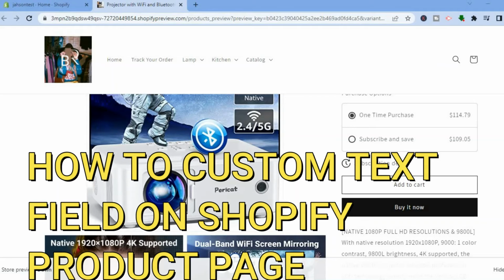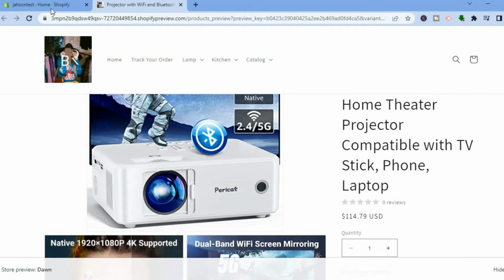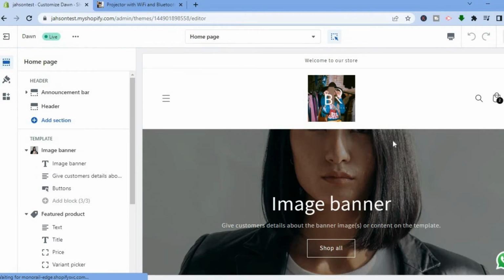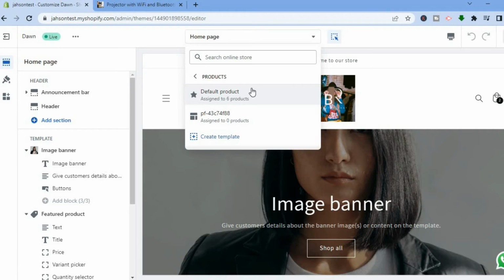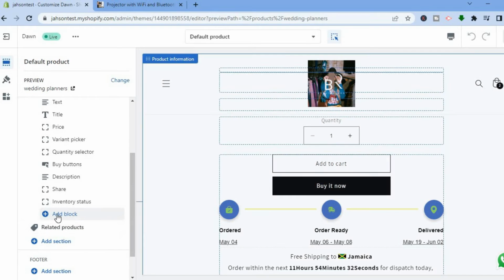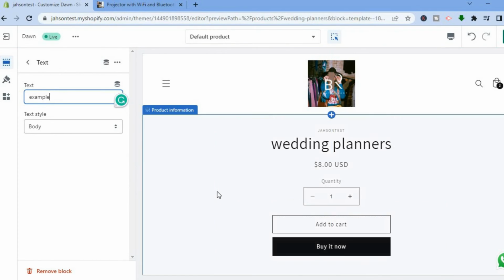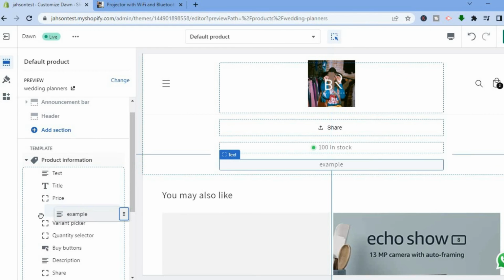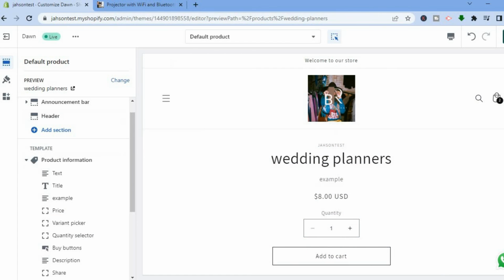HOW TO CUSTOM TEXT FIELD ON SHOPIFY PRODUCT PAGE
If you're a Shopify store owner, you already know how important it is to have a website that's user-friendly and easy to navigate. But what happens when you want to add custom text fields to your product page? In this step-by-step guide, we'll show you how to create custom text fields on your Shopify product page.

In summary, adding custom text fields to your Shopify product page is a straightforward process. By following these steps, you'll be able to offer your customers a unique purchasing experience that sets you apart from the crowd. Give it a try today and see the difference it can make for your online business!